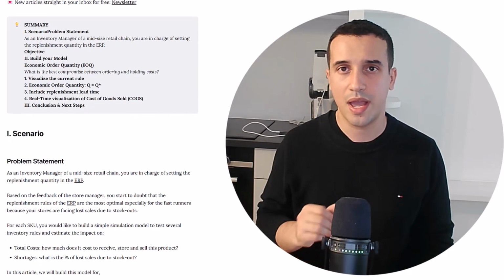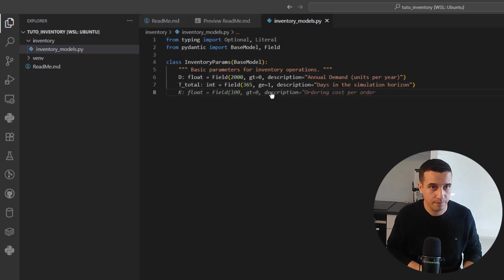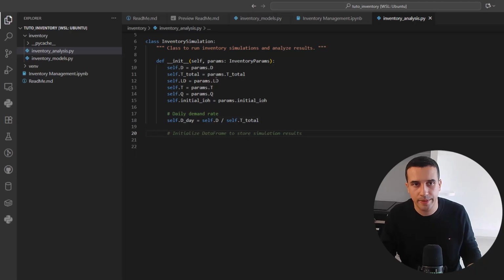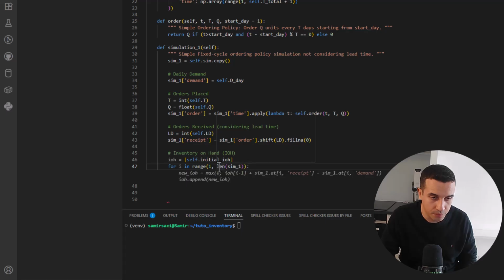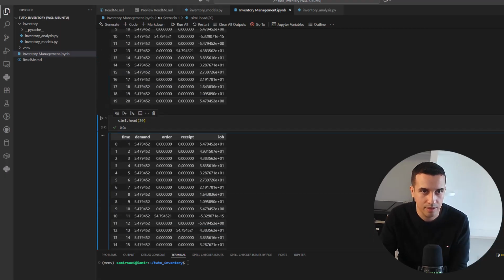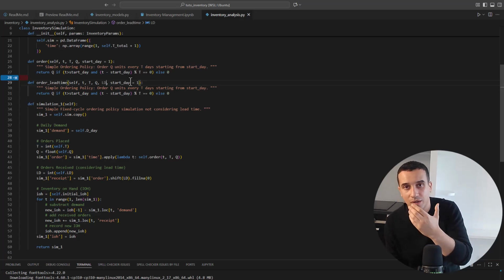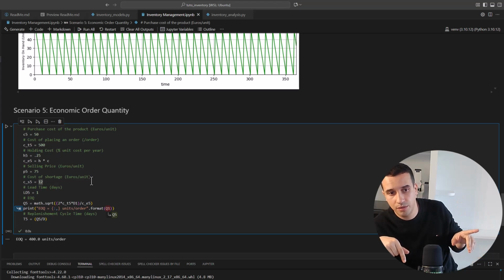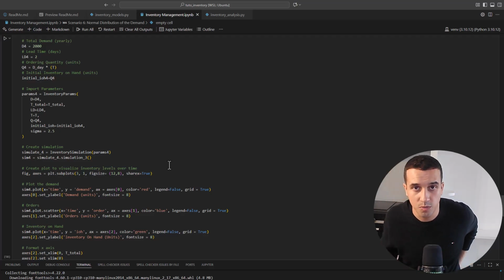Inventory Management: Build a Python Simulation to Stop Losing Money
Stop losing money on poor inventory management. Build a Python simulation model to balance stock levels and minimize costs.

Retail chains often struggle with the trade-off between holding too much stock and facing empty shelves. This tutorial demonstrates how to build a robust python simulation from scratch, designed to optimize your replenishment strategies and stabilize your operations.

In this comprehensive tutorial, we'll create a Python-based system to optimise inventory decisions for supply chain operations in retail.

What You'll Learn:
• Build a complete inventory simulation model from scratch
• Visualise inventory levels with professional charts
• Understand the impact of lead time on stockouts
• Calculate the Economic Order Quantity (EOQ)
• Compare different replenishment strategies
• Discover why timing beats quantity in inventory management

This model helps retail chains minimise three critical costs:
• Ordering costs (administrative, system maintenance)
• Holding costs (storage, insurance, capital)
• Shortage costs (lost sales, customer dissatisfaction)

⏱️ TIMESTAMPS:

00:00 Introduction - The Inventory Management Challenge
00:58 Final Results - Inventory Simulation
05:30 Setting Up the Python Environment
06:00 Building the Data Model with Pydantic
13:30 Initiate the Jupyter Notebook
19:02 Creating the Simulation Engine
35:24 Scenario 1: Perfect World (Lead Time = 1 Day)
46:30 Building the visuals
54:10 Scenario 2: The Stockout Problem (Lead Time = 2 Days)
54:20  Scenario 3: The Wrong Solution (Increasing Quantity)
56:20 Scenario 4: The Smart Solution (Lead-Time-Aware Ordering)
01:05:20 Scenario 5: Economic Order Quantity (EOQ) Model
01:13:10 Scenario 6: Preview of Stochastic Demand
01:19:50 Conclusion

Prerequisites:
• Basic Python knowledge
• Familiarity with pandas and matplotlib
• No supply chain background required!

Key Concepts Covered:
- Deterministic vs Stochastic Demand
- Lead Time Management
- Safety Stock Calculations
- Reorder Point Optimisation
- Sawtooth Inventory Patterns
- Total Relevant Cost (TRC)
- Fixed-Cycle Replenishment